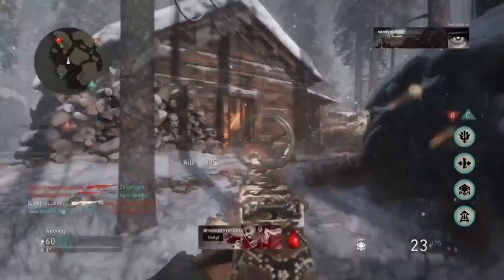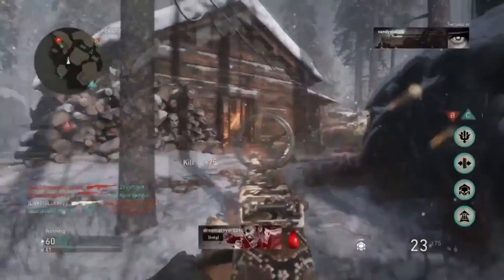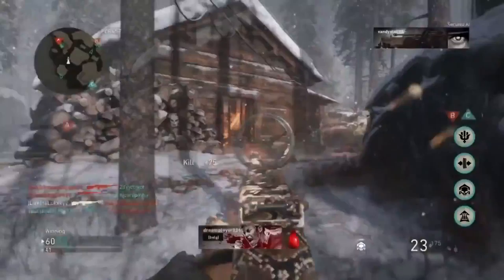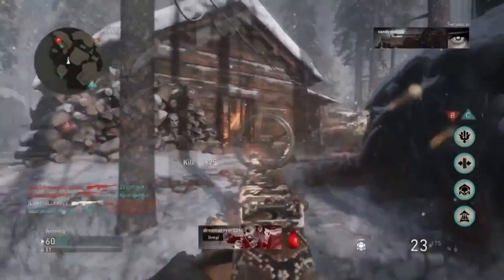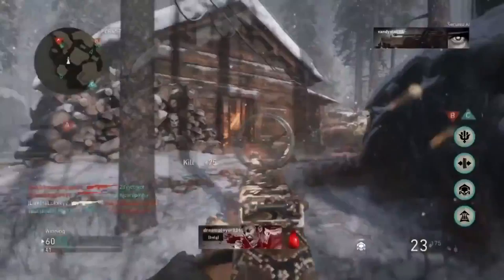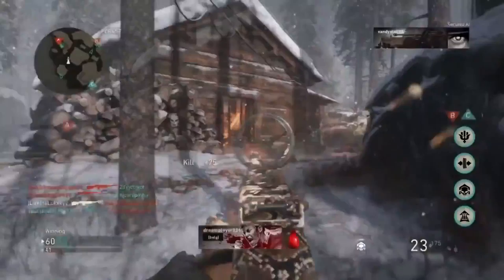DOWNLOAD THE BLACK OPS 4 BETA RIGHT NOW! HOW TO DOWNLOAD THE BO4 BETA!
More in depth video on how to do this tutorial!

Smash the like button for more beta codes in the comments section!

Todays video was supplied by ItsLukeeyy, go and drop him a sub/follow!

Go here to redeem your beta codes!

Wonder where we got our intro?